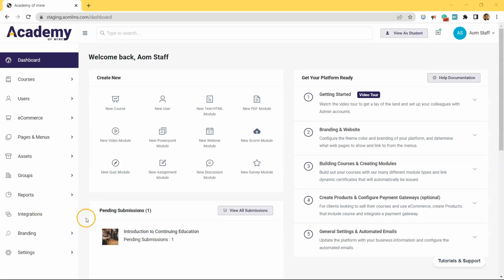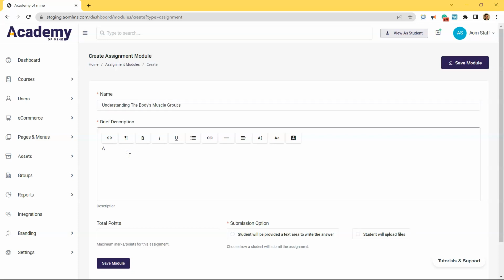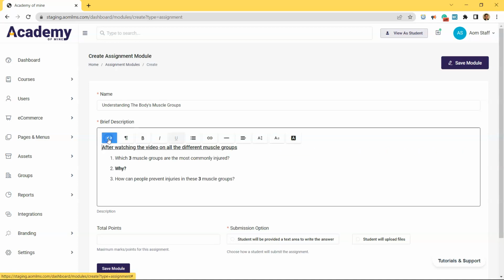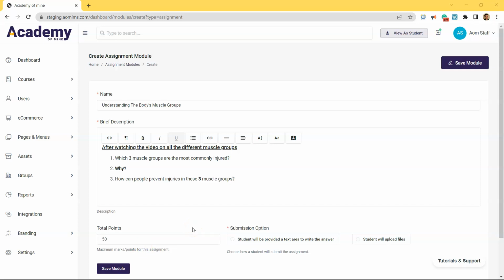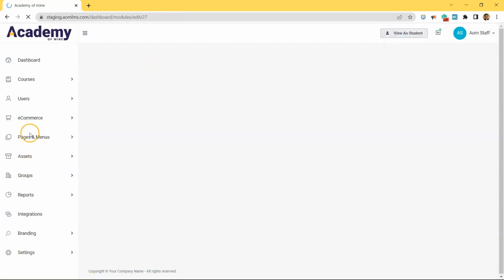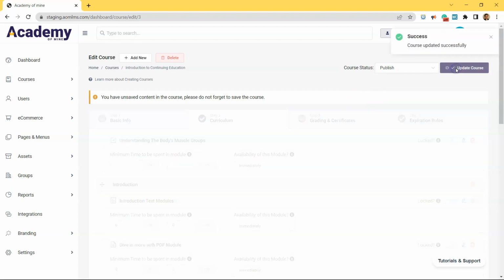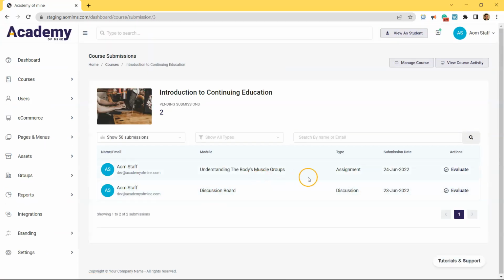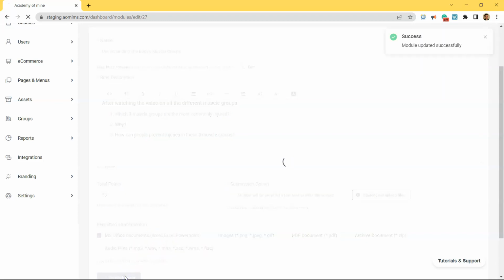How to use Assignments in the Academy Of Mine LMS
In this video, we're going to show you how to create, use, and grade assignments in the Academy Of Mine LMS.